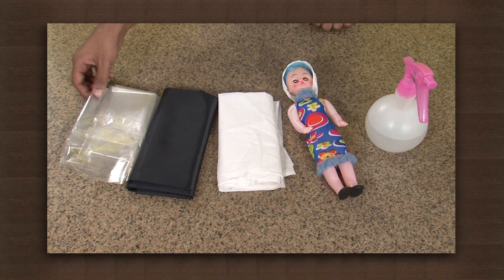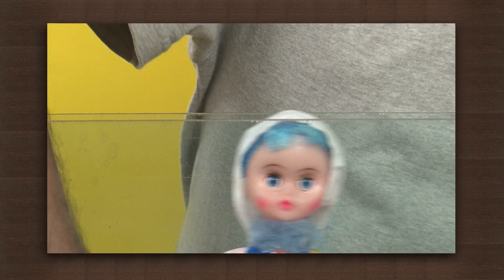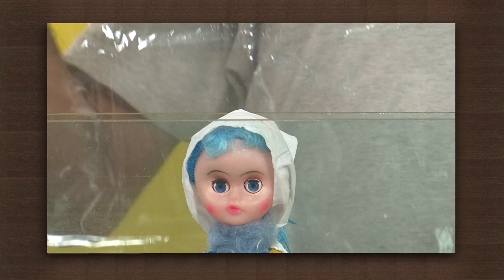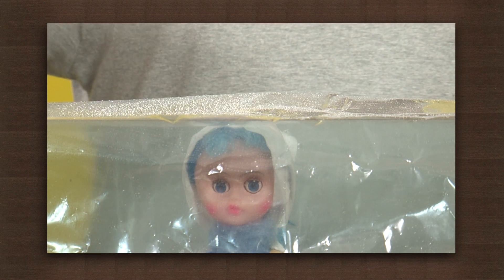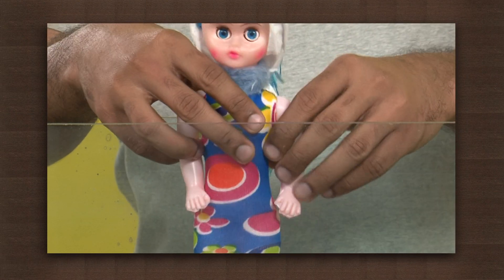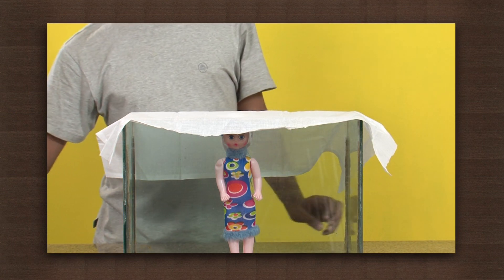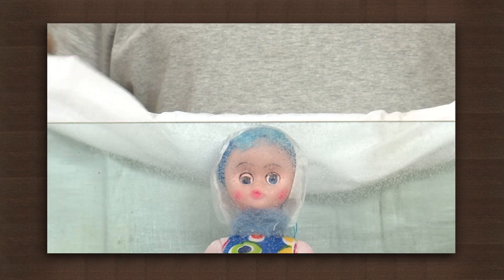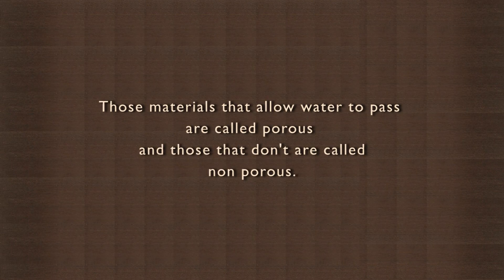Materials that allow water to pass | Porosity of Materials | Physics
The affinity that certain materials have for water divide their uses for human beings. Water - collecting it in some cases, and escaping it in other situations - is one of the oldest human pursuits, so materials like plastic that are not porous and do not allow water to pass, are used where containment is needed. Either water is to be held inside a container (i.e. a tank) or it needs to be held outside a certain periphery (i.e. a raincoat). This activity shows how cotton freely lets water pass through whereas umbrella cloth and plastic do not. The materials that let water through are termed as "porous" while the ones that don't let water through are termed "non-porous'. We use these non-porous materials to protect a wide range of things - electronic equipment, grain stores, or simply our bodies.